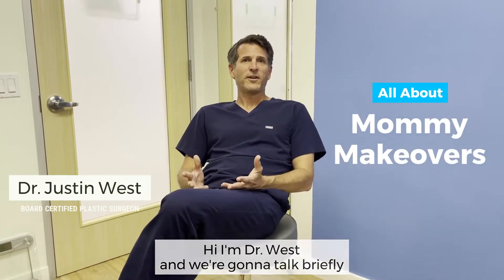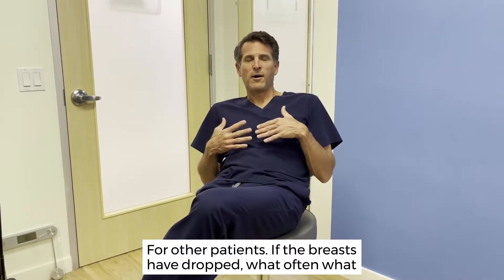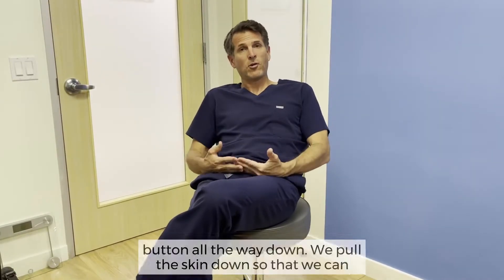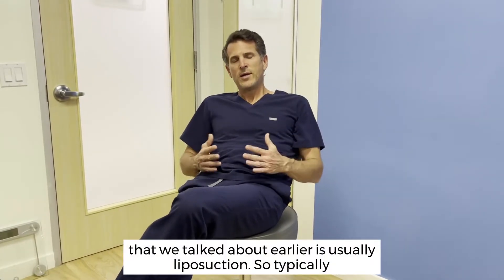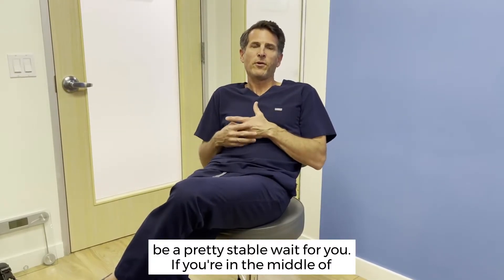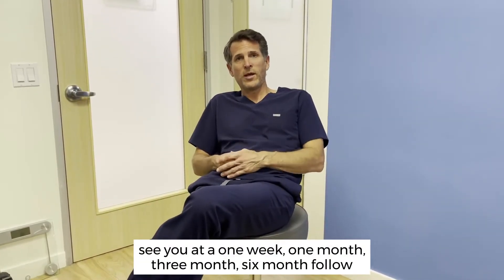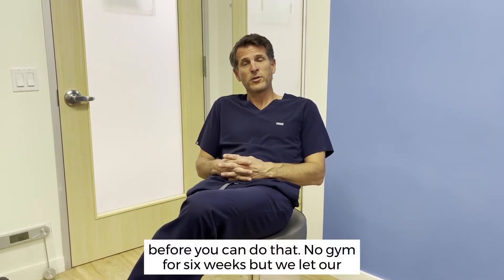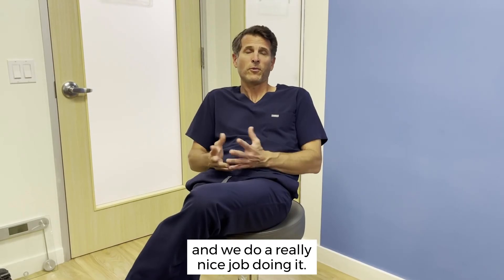All About the Mommy Makeover Procedure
After childbirth, many women notice unfavorable changes to their body including stretch marks, pockets of excess fat, loose skin, sagging breasts, and weakened muscles brought on by pregnancy, childbirth, and breastfeeding. This is where the mommy makeover steps in, reshaping those youthful contours, removing excess saggy skin, restoring shape and volume to your breasts, and generally rejuvenating your body so you can show off an attractive, curvy look. When you’re ready to rediscover your pre-baby body and all the confidence that comes along with it, the CosmetiCare team is ready to help. Simply reach out to our Newport Beach location and speak with a member of our team to set up your initial consultation.